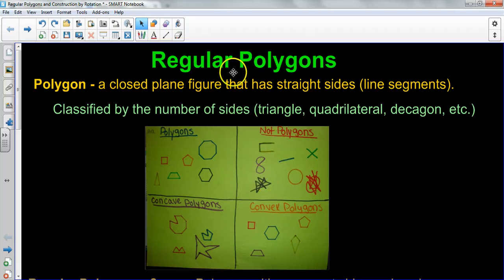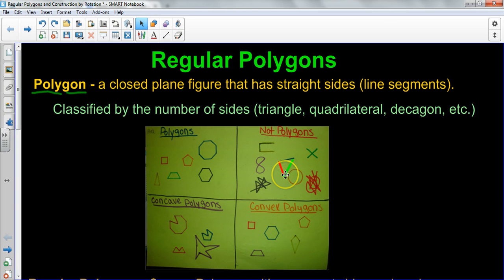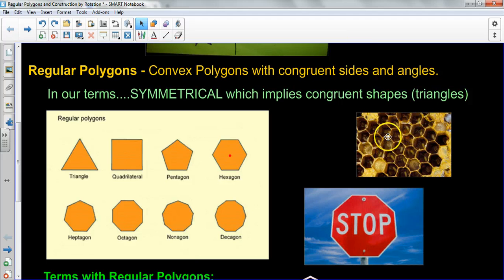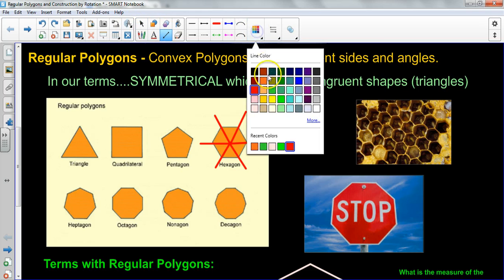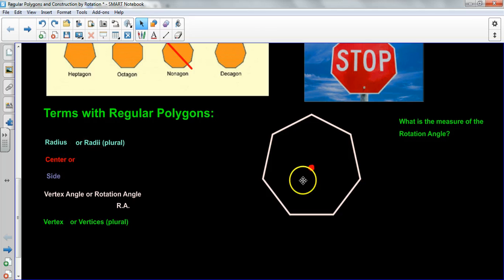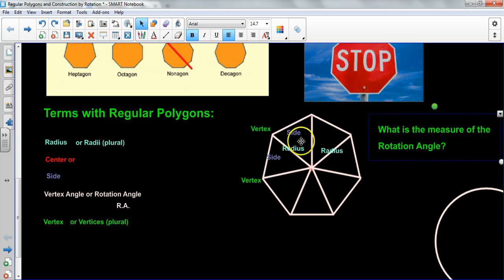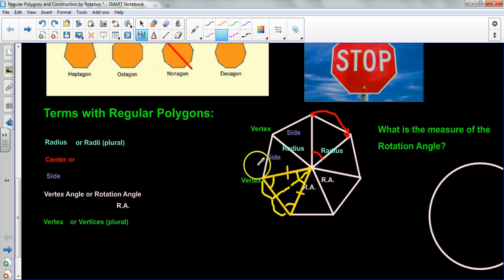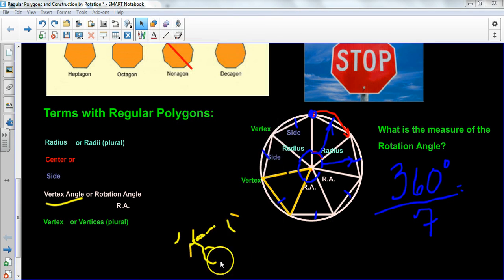Regular Polygons Notes on Terms and Properties